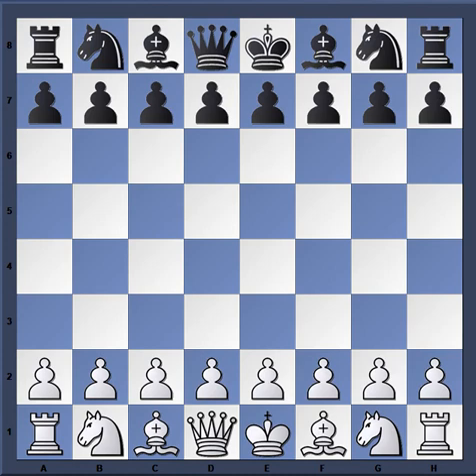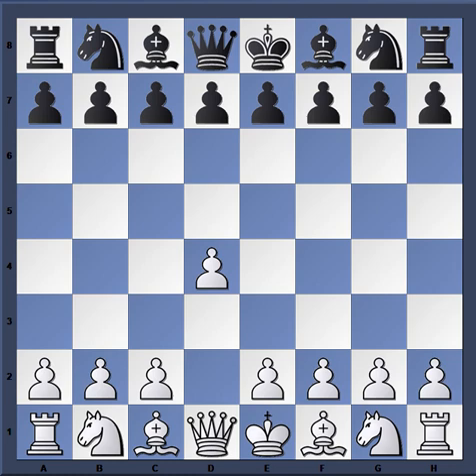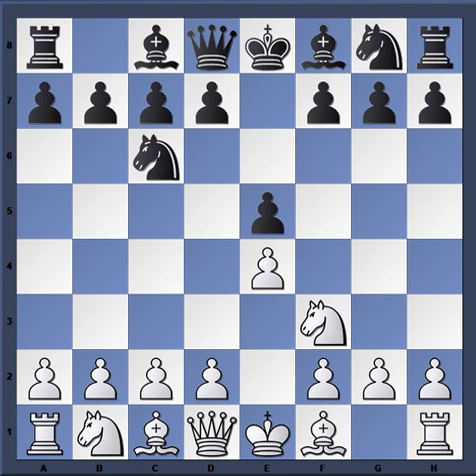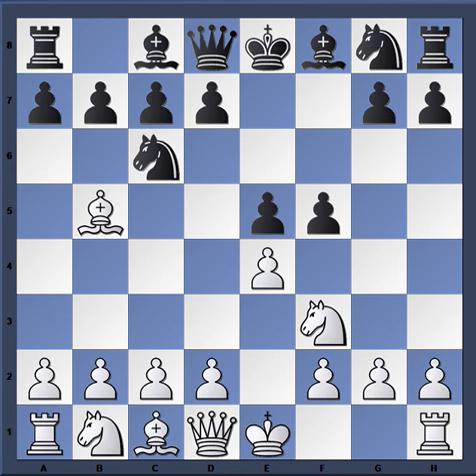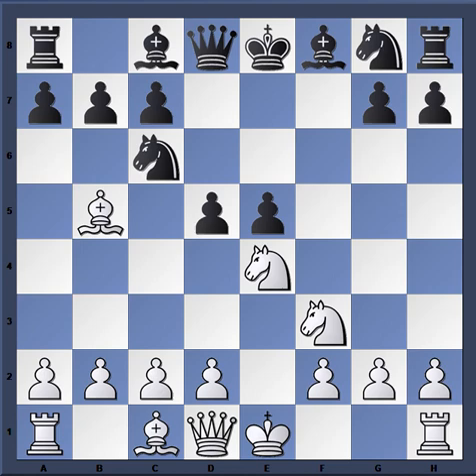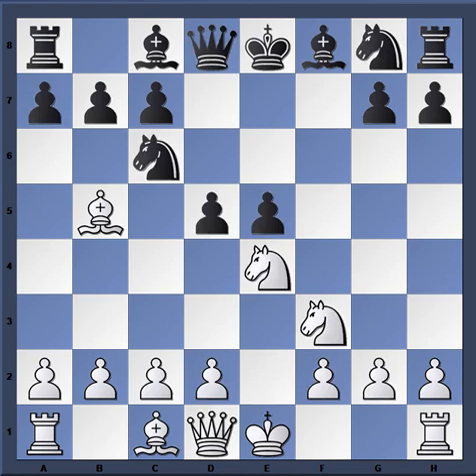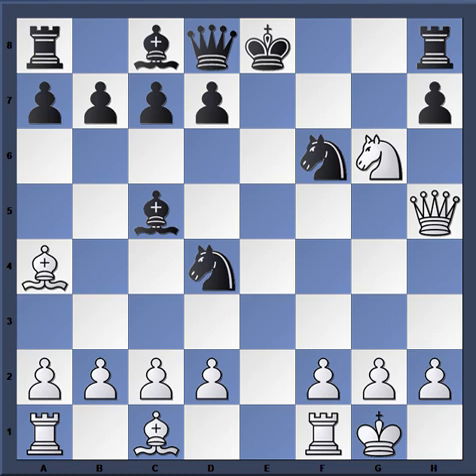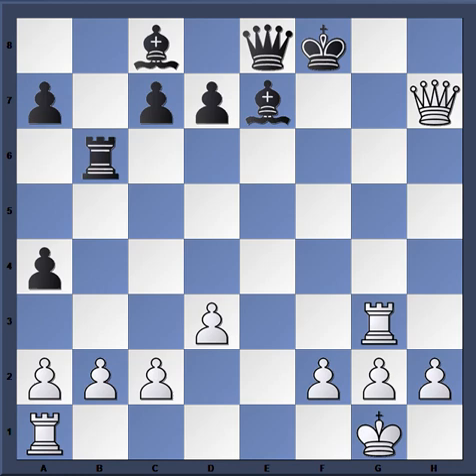General ideas for Dealing with offbeat openings pt 1: Karpov vs Tseitlin 1971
good book ruy lopez
dvd on ruy